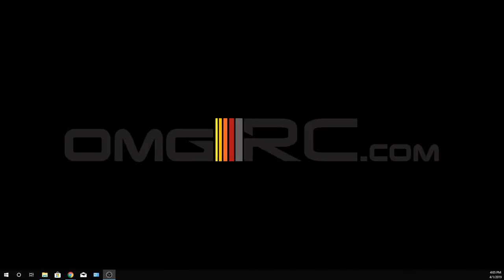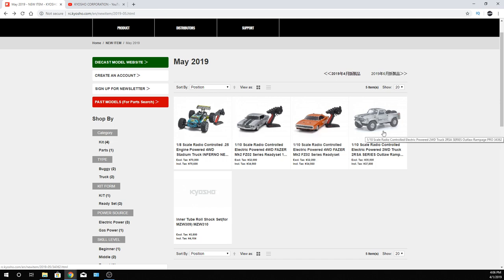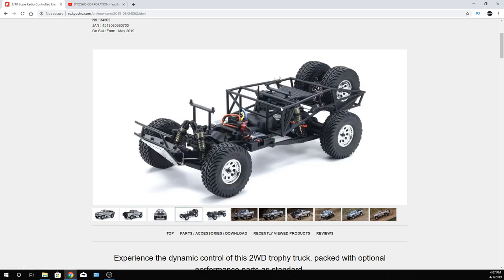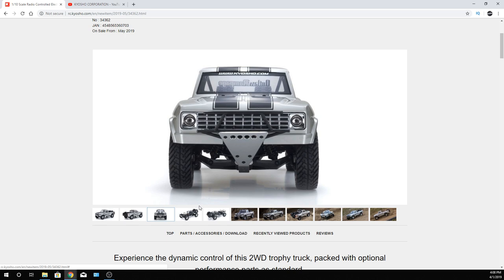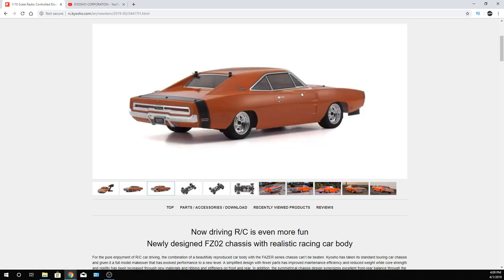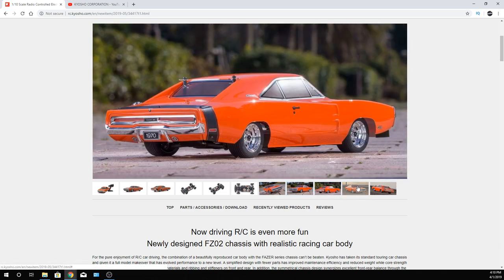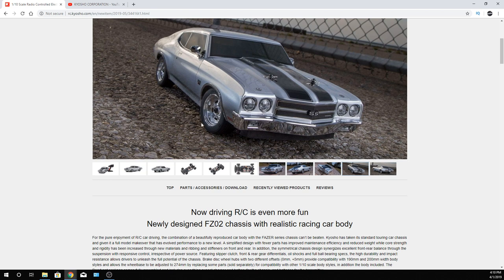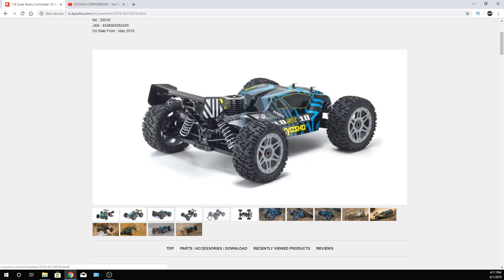RC's Coming Soon From Kyosho 2019 Outlaw Rampage PRO & More Stay Tuned👍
1/10 Scale Radio Controlled Electric Powered 2WD Truck 2RSA SERIES Outlaw Rampage PRO

1/10 Scale Radio Controlled Electric Powered 4WD FAZER Mk2 FZ02 Series Readyset Dodge Charger 1970 Hemi Orange 34417T1

1/10 Scale Radio Controlled Electric Powered 4WD FAZER Mk2 FZ02 Series Readyset 1970 Chevy® Chevelle® SS™ 454 LS6 Cortez Silver 34416T1

1/8 Scale Radio Controlled .25 Engine Powered 4WD Stadium Truck INFERNO NEO ST 3.0 w/KT-231P+ 33016